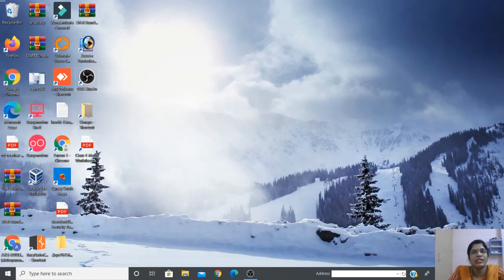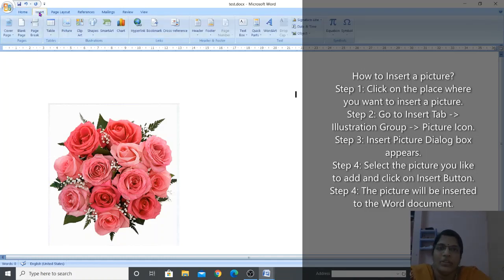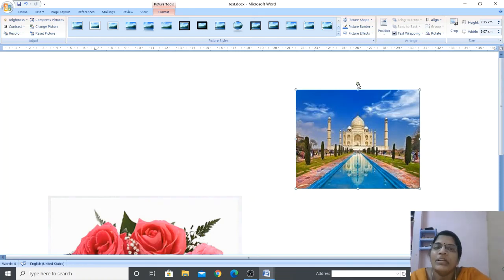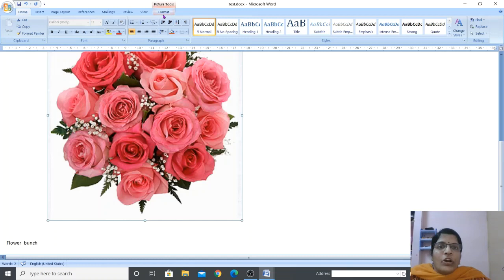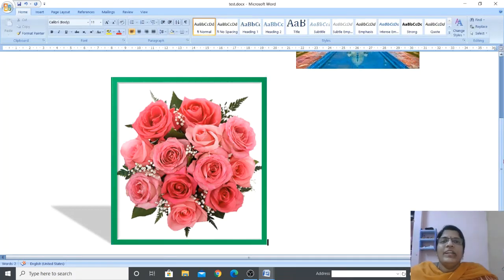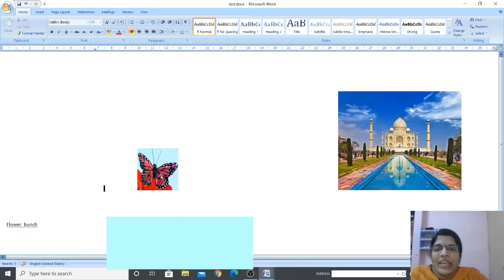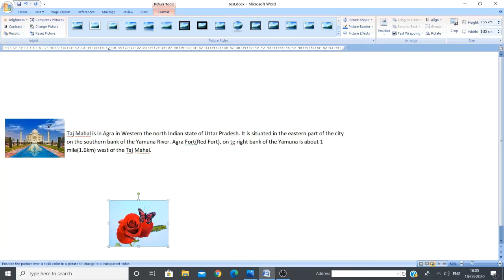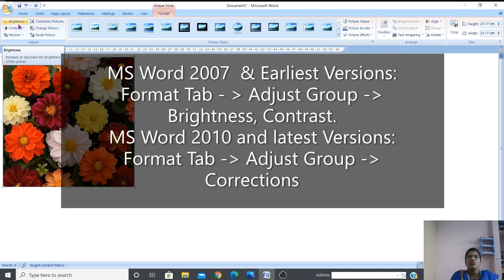MS Word Advanced Tools Part 2 - Class5